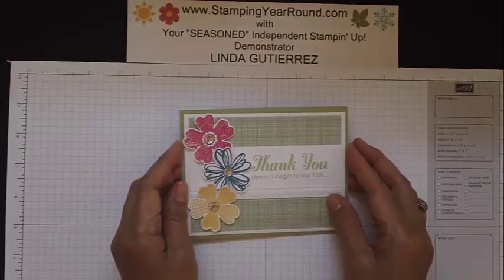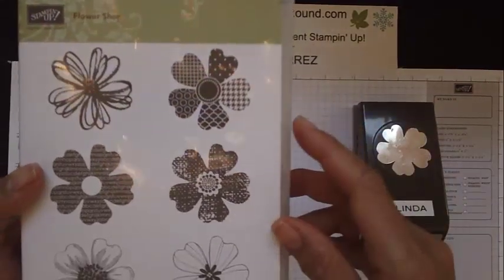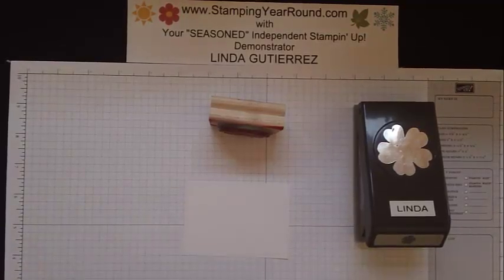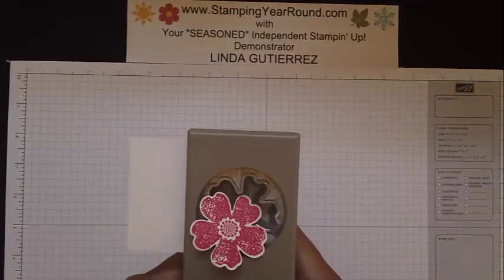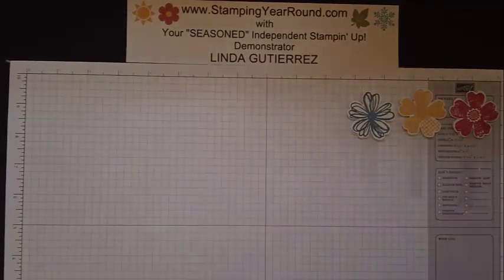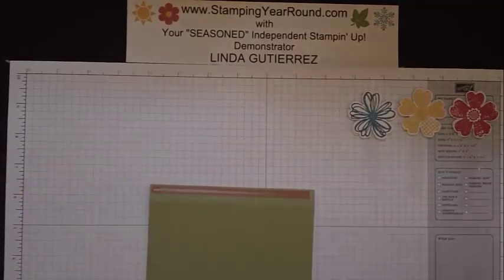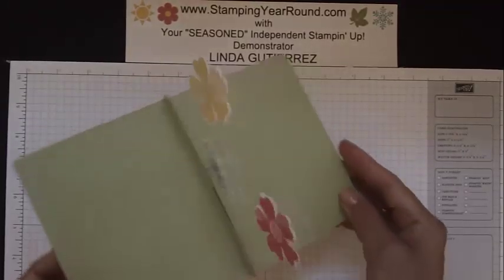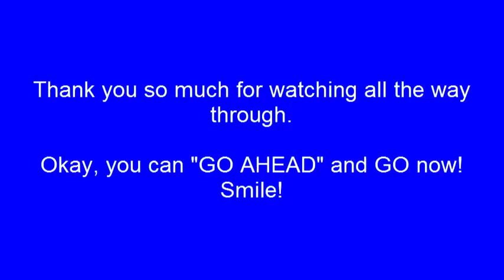FLOATING IMAGE CARD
A tutorial on how to make images -float- on the inside of your cards.  Please bare with me as I painfully go through this video.  You see why as we go along.  Thanks!